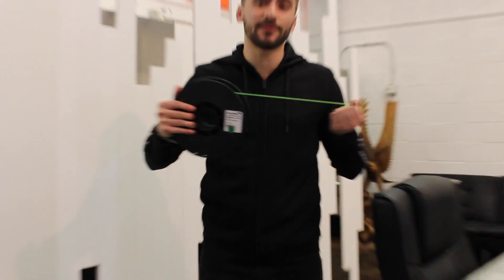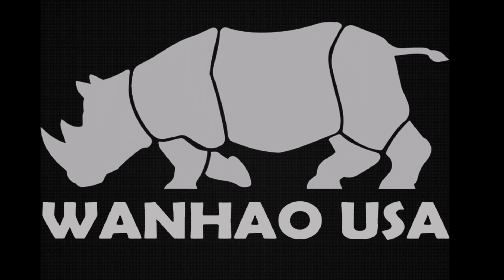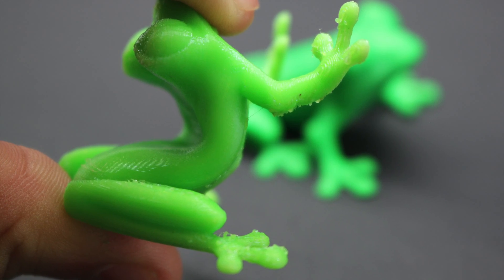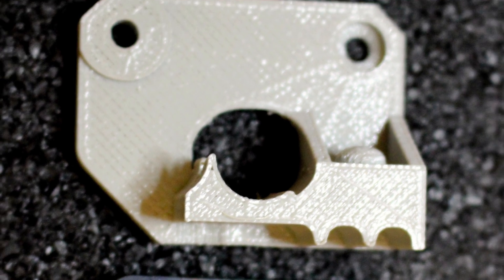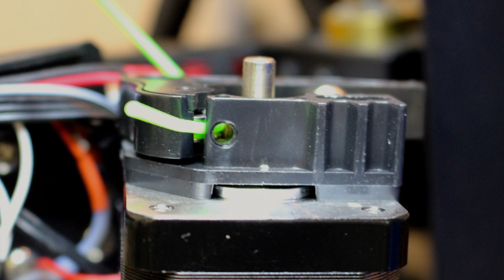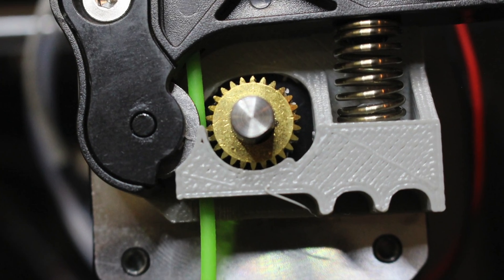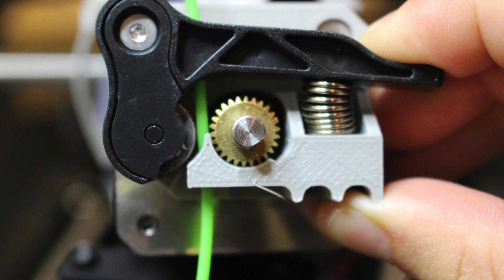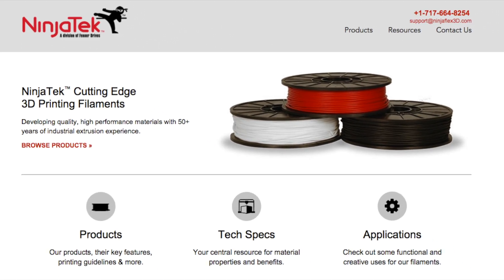Wanhao USA - Zak's Picks and Tricks // Ninja Flex Drive Block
Today I wanted to share a great printable drive block that will help flexible filament such as "Ninja Flex" easily feed into your 3D printer. We used the Duplicator i3 V2 for this test and it worked flawlessly!

or